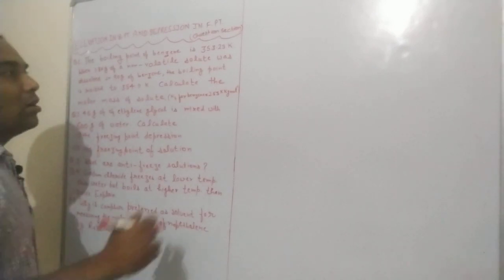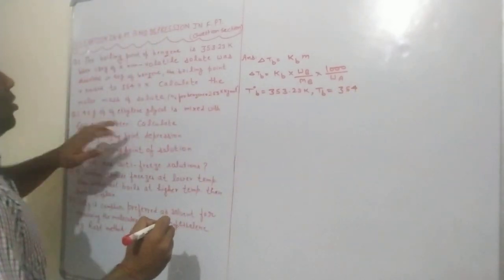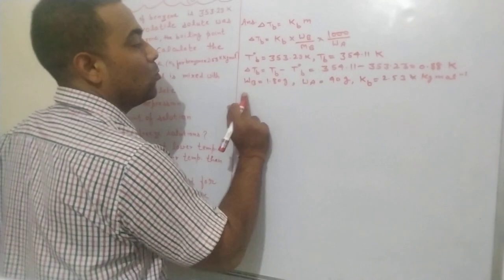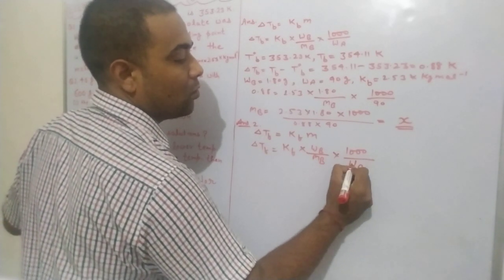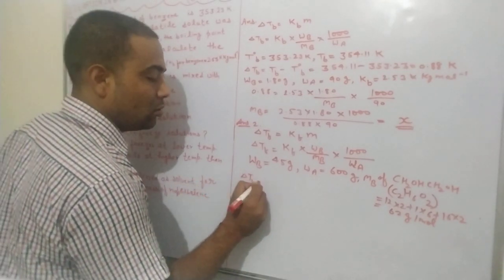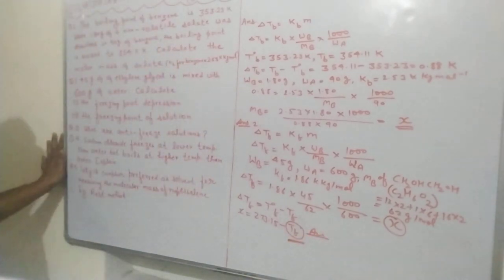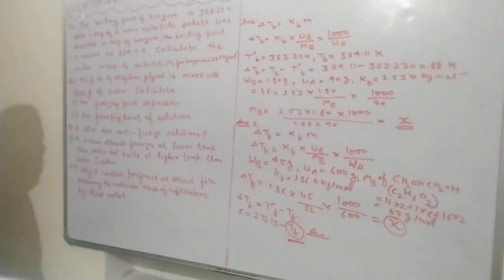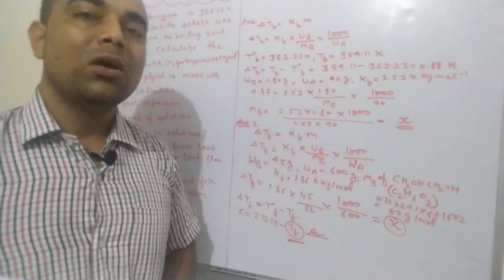ELEVATION IN B. PT. & DEPRESSION IN F.PT. (QUES. SECT.).. Solutions... Class 12